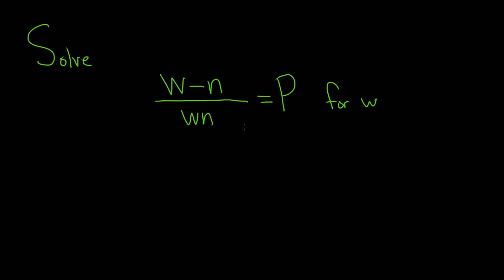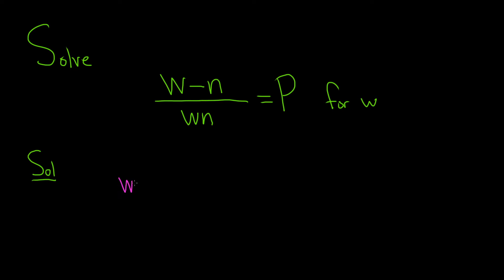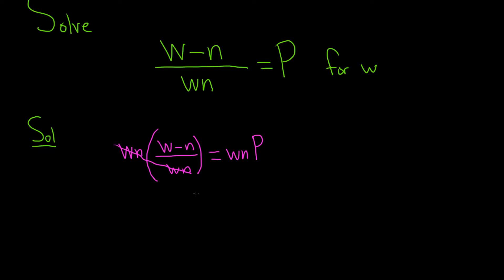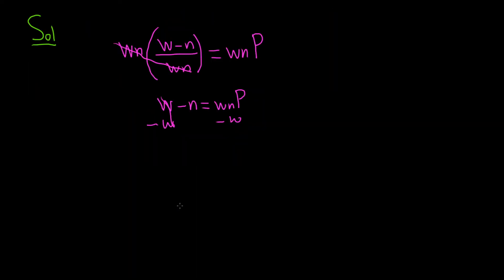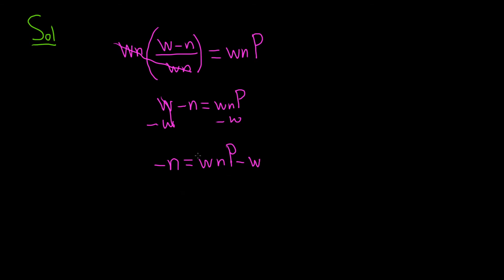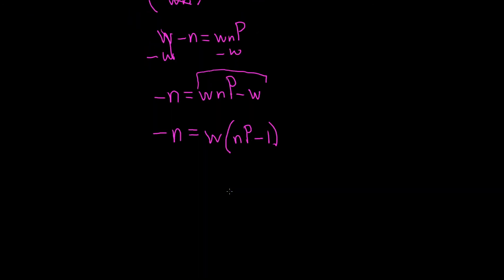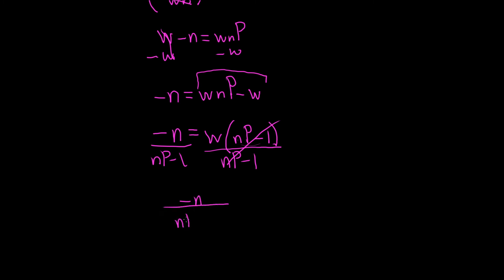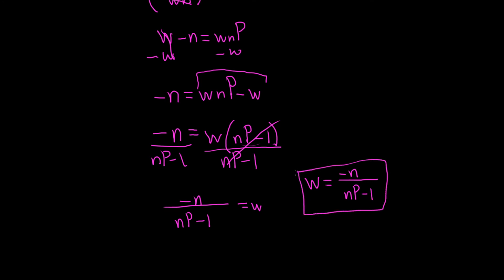Solve the Equation (w - n)/(wn) = P for w